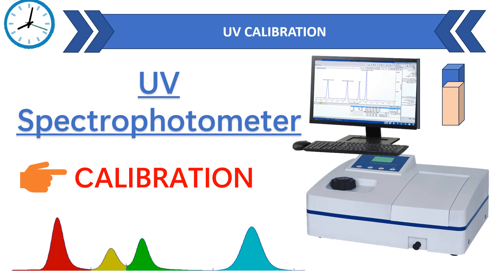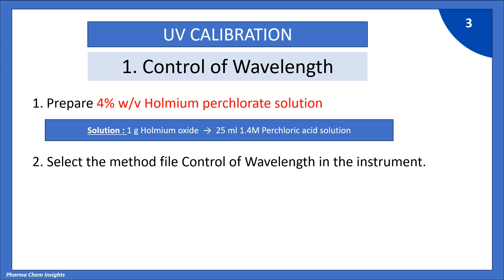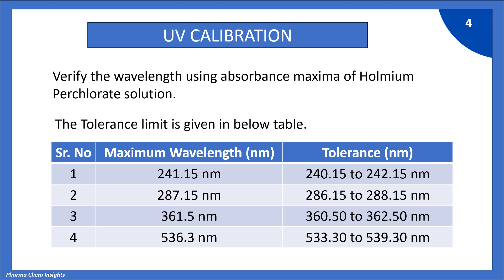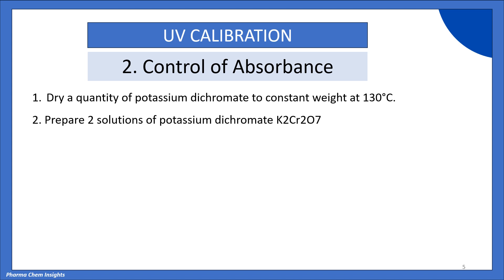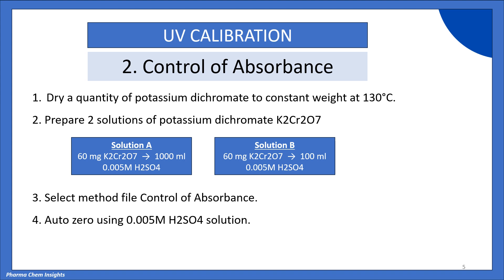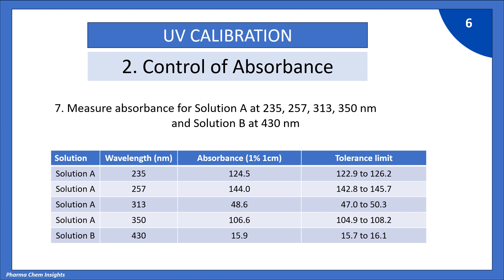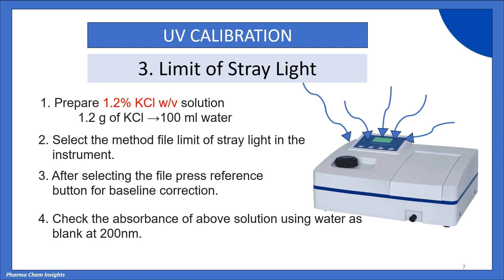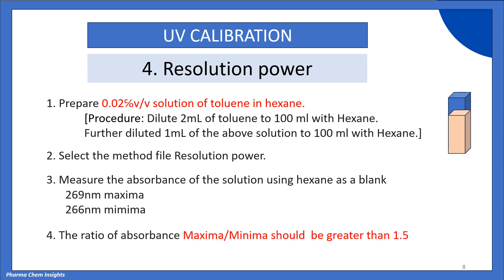UV Spectrophotometer Calibration | Calibration of UV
UV spectrophotometer Calibration
Calibration of UV
uv calibration

This video explains different parameters of UV spectrophotometer calibration and stepwise explanation of how to perform the same.

UV calibration
UV spectrophotometer
Calibration of uv